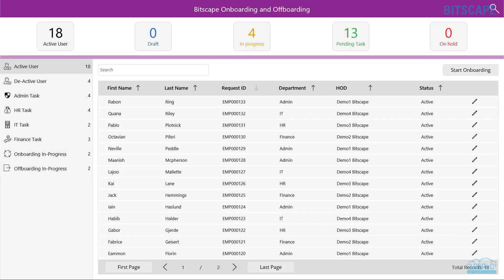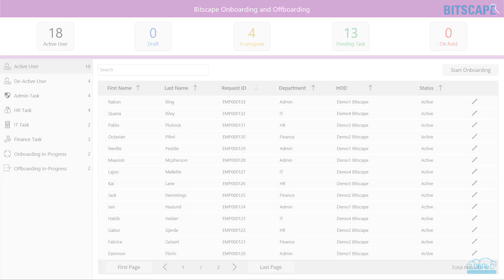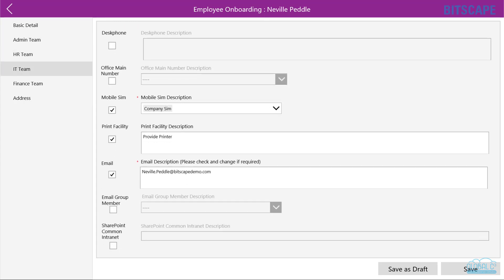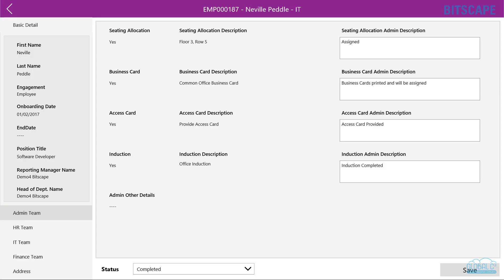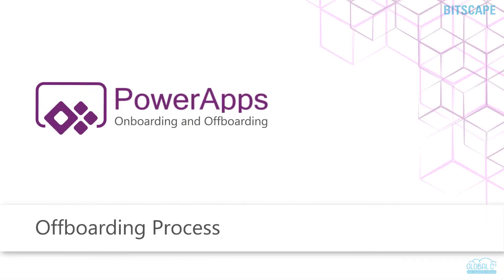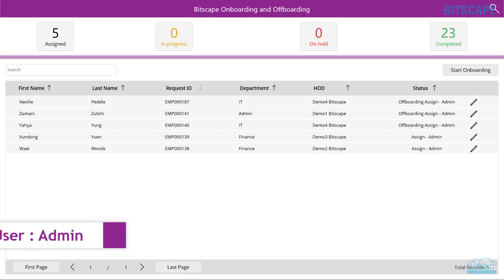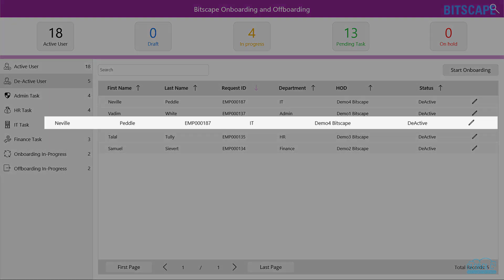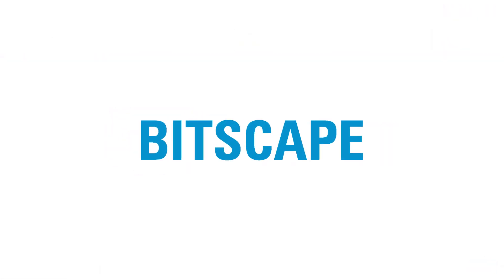Employee Onboarding and Offboarding HR Dashboard | atQor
Employee Onboarding & Offboarding

This application quickly enables the Organization HR team to initiate the Onboarding and Offboarding process. It will provide different teams with the Onboarding and Offboarding process checklist which they need to perform. It involves Admin, IT, Finance, and Payroll teams to act on the checklist. This application can be used by the browser and available to the Mobile PowerApps application.

atQor will help you to implement and integrate the business processes with the latest technologies like Power Platform which consists of Power Apps, Power BI, Power Automate. As Power Platform builds low-code solutions and uses out-of-the-box connectors which can directly connect with the system which minimize the development and implementation time and efforts

Check out the content of the Video:
0:01 - PowerApps Onboarding and Offboarding details
0:14 - Onboarding Process
1:38 - Offboarding Process
3:16 - Thank you for Watching

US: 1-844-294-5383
URLs: